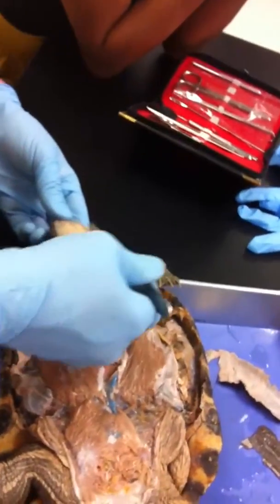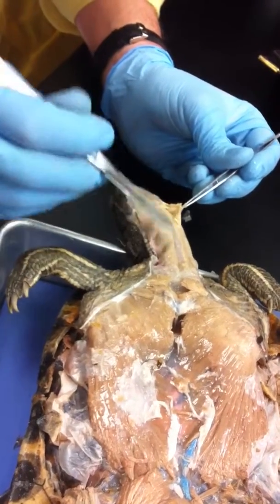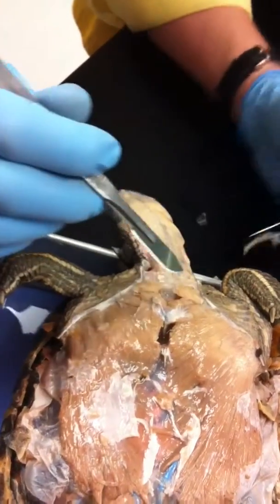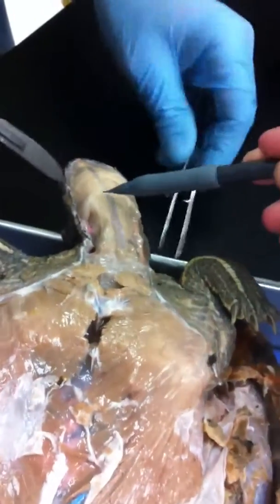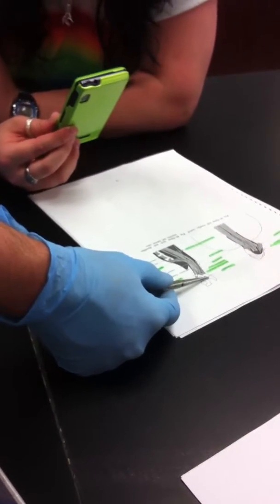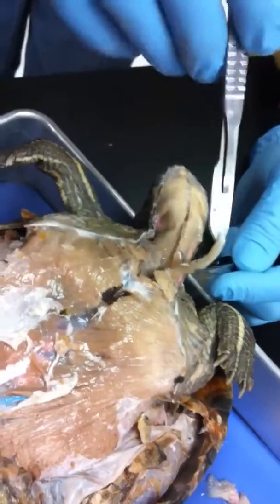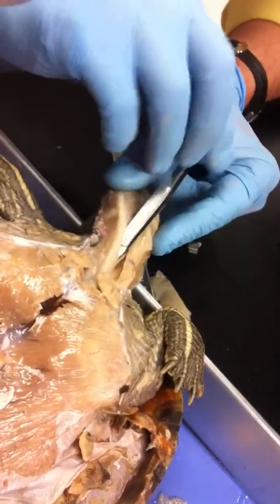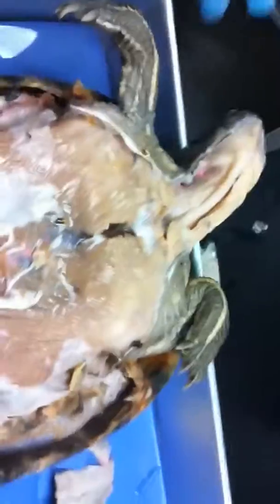Turtle dissecting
Turtle dissection